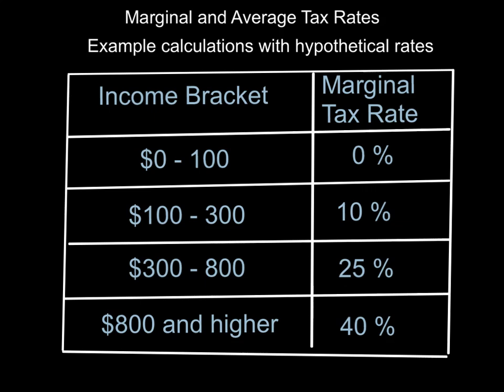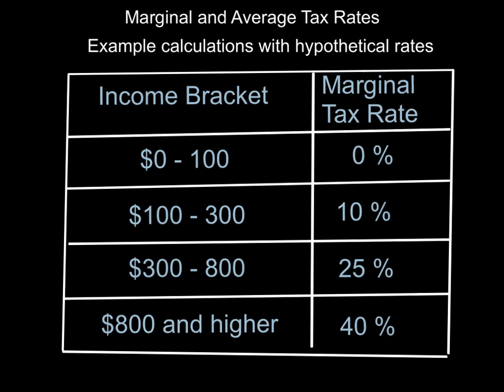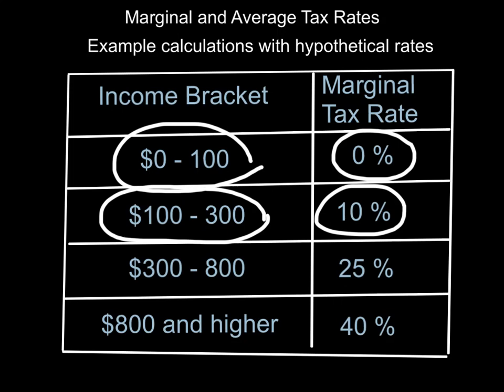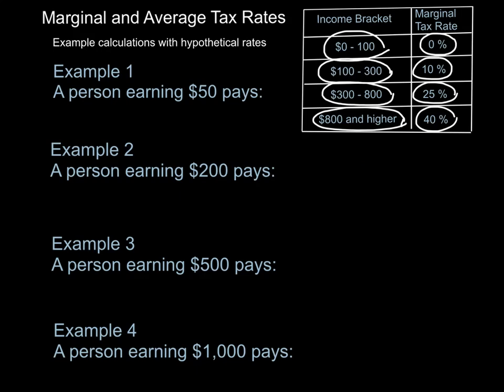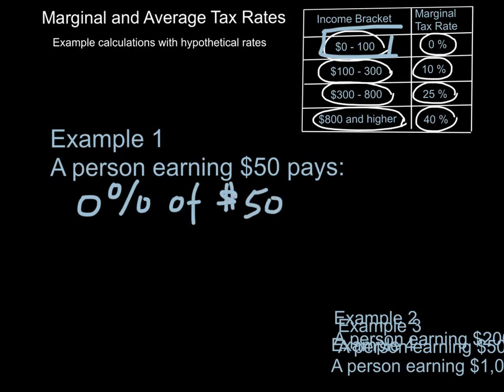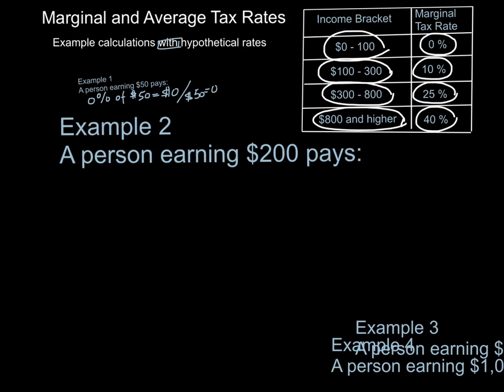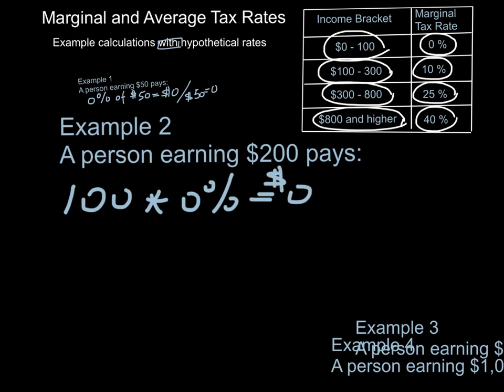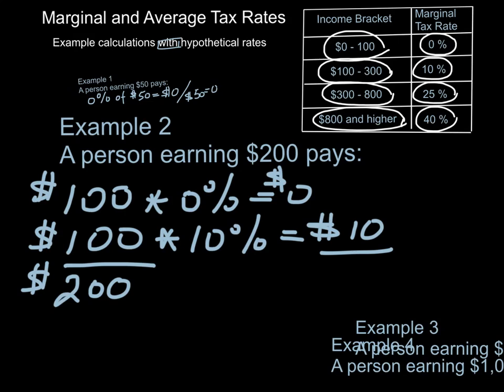Marginal and average tax rates - example calculation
Marginal and average tax rates explanation. For Unit 6, by John Bouman. Made with Explain Everything